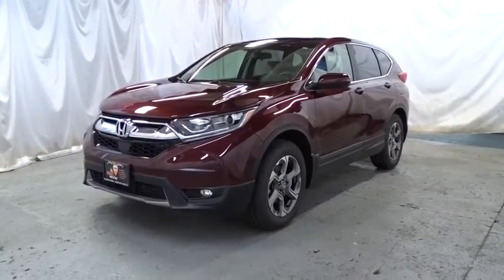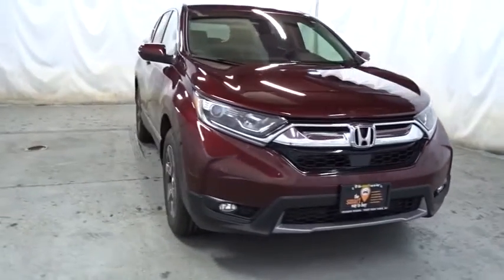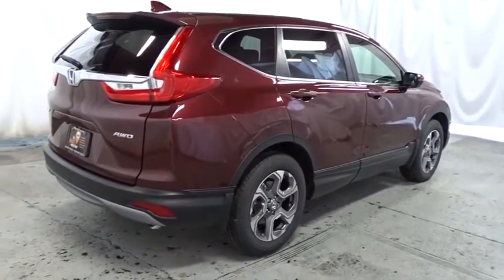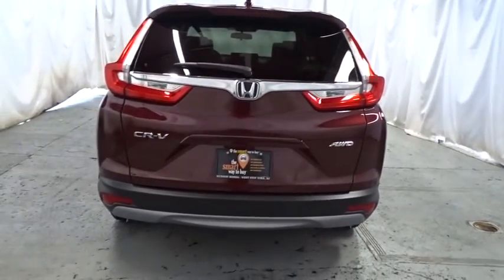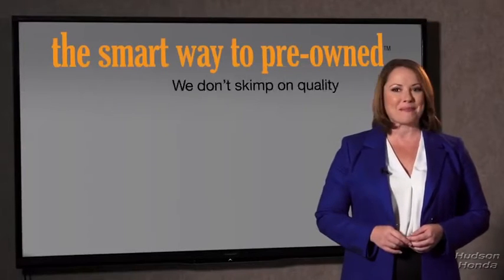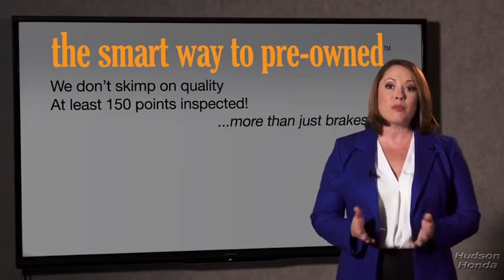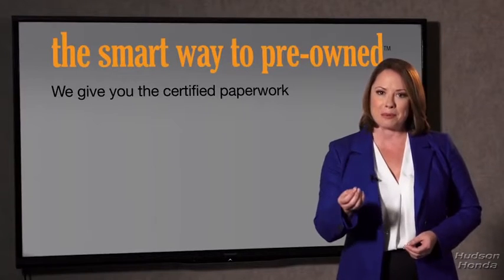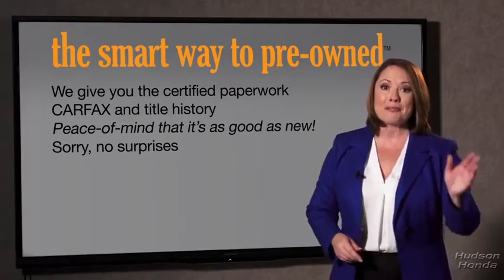2018 Honda CR-V Hudson, West New York, Jersey City, Tenafly, Paramus, NJ HHJH639564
2018 Honda CR-V available in Hudson, New Jersey at Hudson Honda. Servicing the West New York, Jersey City, Tenafly, Paramus, NJ area.

Hudson Honda
6608 John F Kennedy Blvd

Contact Hudson Honda today for information on dozens of vehicles like this 2018 Honda CR-V EX. Want more room? Want more style? This Honda CR-V is the vehicle for you. Start enjoying more time in your new ride and less time at the gas station with this 2018 Honda CR-V. This Honda CR-V EX comes equipped with all wheel drive, which means no limitations as to how or where you can drive. Different terrains and varying weather conditions will have little effect as to how this vehicle performs. Beautiful color combination with Burgundy exterior over GRAY interior making this the one to own!
Radio: AM/FM Audio System w/6 Speakers -inc: 180-Watts, 7 display w/high-resolution WVGA (800x480) electrostatic touch-screen, customizable feature settings, Bluetooth streaming audio and HandsFreeLink, Pandora compatibility, Radio Data System (RDS), Speed-Sensitive Volume Control (SVC), USB audio interface w/1.0-amp port in center console, USB smartphone/audio interface w/1.5-amp port in center console, 12-volt power outlets (front and center console), HondaLink, Apple CarPlay/Android Auto, SiriusXM, SMS text message function and 2.5-Amp charging ports in 2nd-row,Radio w/Seek-Scan, Clock and Steering Wheel Controls,2 LCD Monitors In The Front,Integrated Roof Antenna,Audio Theft Deterrent,Lip Spoiler,Body-Colored Door Handles,Fully Automatic Projector Beam Halogen Daytime Running Auto High-Beam Headlamps w/Delay-Off,Chrome Side Windows Trim and Black Front Windshield Trim,Speed Sensitive Variable Intermittent Wipers,Tailgate/Rear Door Lock Included w/Power Door Locks,Tires: P235/60R18 103H All-Season,Fixed Rear Window w/Fixed Interval Wiper, Heated Wiper Park and Defroster,Clearcoat Paint,Chrome Grille,Compact Spare Tire Mounted Inside Under Cargo,Black Bodyside Cladding and Black Wheel Well Trim,Front Fog Lamps,Body-Colored Front Bumper w/Black Rub Strip/Fascia Accent and Metal-Look Bumper Insert,Fully Galvanized Steel Panels,Express Open/Close Sliding And Tilting Glass 1st Row Sunroof w/Sunshade,LED Brakelights,Black Rear Bumper w/Metal-Look Rub Strip/Fascia Accent,Steel Spare Wheel,Liftgate Rear Cargo Access,Deep Tinted Glass,Wheels: 18 Alloy,Body-Colored Power Heated Side Mirrors w/Convex Spotter, Manual Folding and Turn Signal Indicator,Cruise Control w/Steering Wheel Controls,Heated Front Bucket Seats -inc: driver's seat w/12-way power adjustment, including 4-way power lumbar support,Systems Monitor,Remote Releases -Inc: Mechanical Fuel,Driver And Passenger Visor Vanity Mirrors w/Driver And Passenger Illumination,Carpet Floor Trim,Urethane Gear Shift Knob,60-40 Folding Split-Bench Front Facing Fold Forward Seatback Rear Seat,Remote Keyless Entry w/Integrated Key Transmitter, Illuminated Entry, Illuminated Ignition Switch and Panic Button,Distance Pacing w/Traffic Stop-Go,Seats w/Cloth Back Material,Power 1st Row Windows w/Driver And Passenger 1-Touch Up/Down,4-Way Passenger Seat -inc: Manual Recline and Fore/Aft Movement,FOB Controls -inc: Remote Engine Start,Cloth Seat Trim,Engine Immobilizer,Valet Function,Manual Tilt/Telescoping Steering Column,Proximity Key For Doors And Push Button Start,Air Filtration,Compass,Trip Computer,Power Door Locks w/Autolock Feature,Locking Glove Box,Outside Temp Gauge,1 Seatback Storage Pocket,Driver Foot Rest,Cloth Door Trim Insert,Delayed Accessory Power,Full Cloth Headliner,Full Carpet Floor Covering -inc: Carpet Front And Rear Floor Mats,Front Cupholder,Gauges -inc: Speedometer, Odometer, Engine Coolant Temp, Tachometer, Trip Odometer and Trip Computer,Fade-To-Off Interior Lighting,Dual Zone Front Automatic Air Conditioning,Full Floor Console w/Covered Storage, Mini Overhead Console w/Storage and Conversation Mirror,Cargo Space Lights,Front Map Lights,Power Rear Windows and Fixed 3rd Row Windows,Driver / Passenger And Rear Door Bins,Digital Display,Perimeter Alarm,Rear Cupholder,Day-Night Rearview Mirror,Sliding Front Center Armrest and Rear Center Armrest,Interior Trim -inc: Simulated Wood Instrument Panel Insert, Simulated Wood Door Panel Insert, Metal-Look Console Insert, Chrome And Metal-Look Interior Accents,Manual Adjustable Front Head Restraints and Manual Adjustable Rear Head Restraints,Roll-Up Cargo Cover,HVAC -inc: Underseat Ducts and Console Ducts,14 Gal. Fuel Tank,Automatic Full-Time All-Wheel Drive,Front And Rear Anti-Roll Bars,Gas-Pressurized Shock Absorbers,Permanent Locking Hubs,Transmission: Continuously Variable w/Sport Mode,36-Amp/Hr 410CCA Maintenance-Free Battery,Strut Front Suspension w/Coil Springs,Multi-Link Rear Suspe